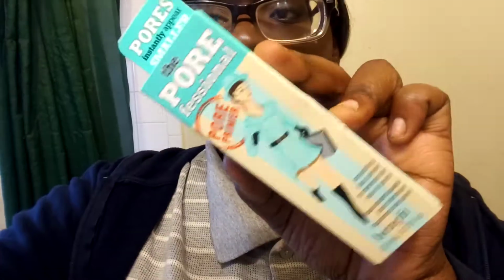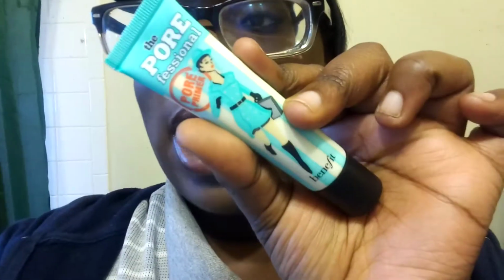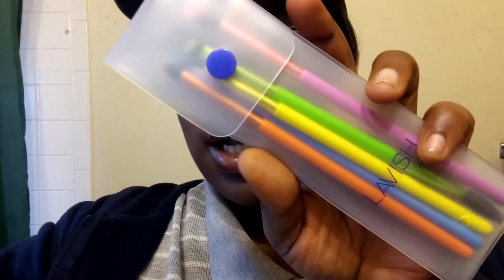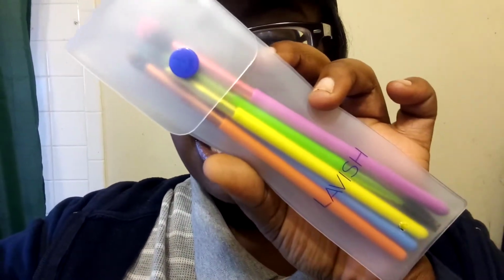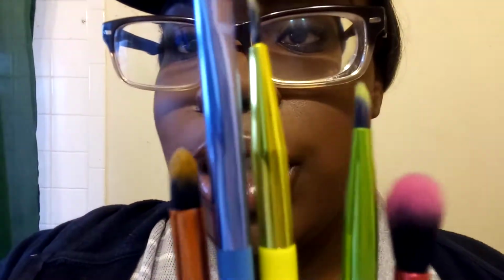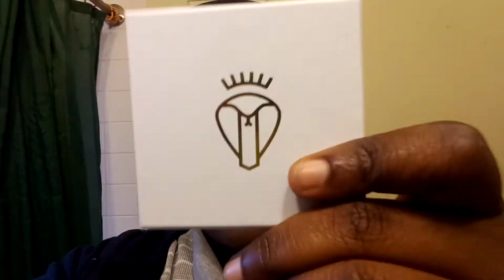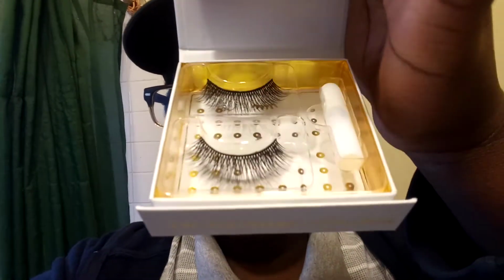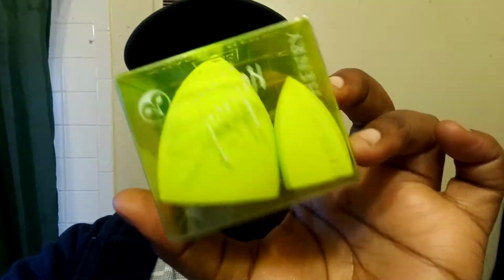Boxycharm Base Box April 2020 Unboxing| KaylaB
Variation: 27

Products:
Benefit professional: $32

Elimis cleansing foam:$32

Lashes: $31

Hank&Henry sponges:$20

Lavish brush set: $29.99

Btw i was suppose to put up this video after the ipsy glam bag plus but i decided to surprise you guys hope you like this video:)